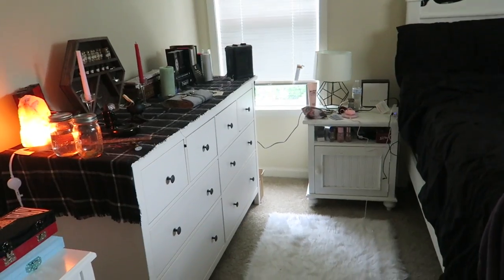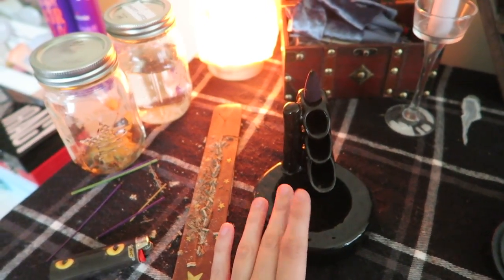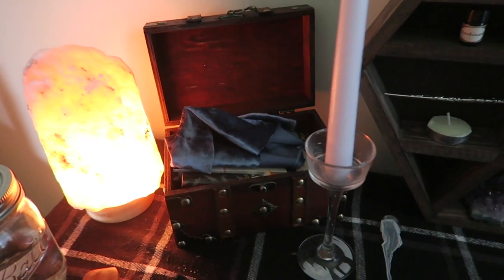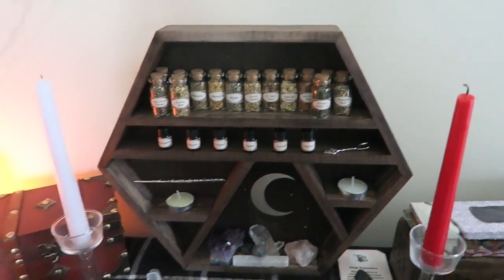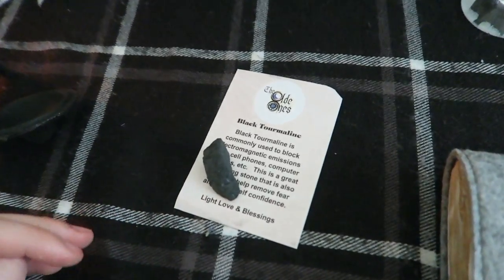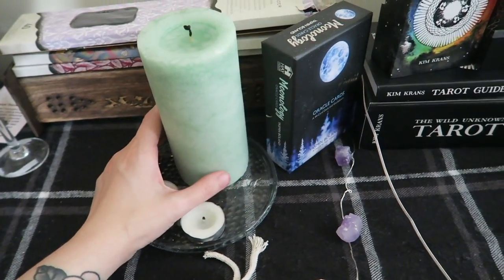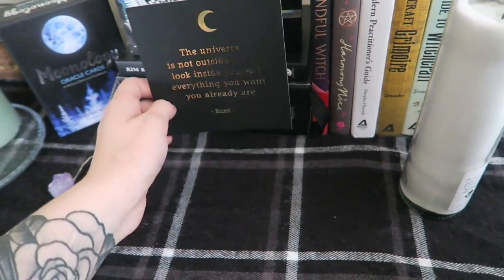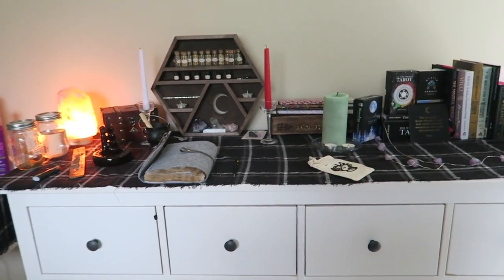ALTAR TOUR 🌙🔮 | beginner witch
★Follow me★